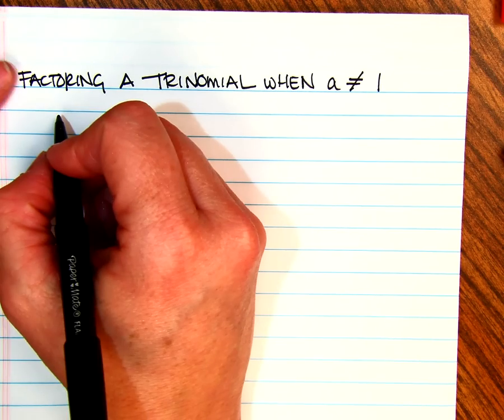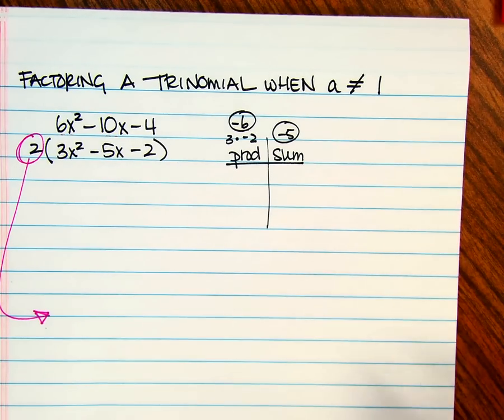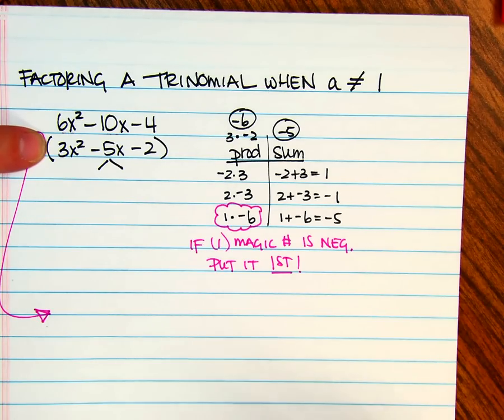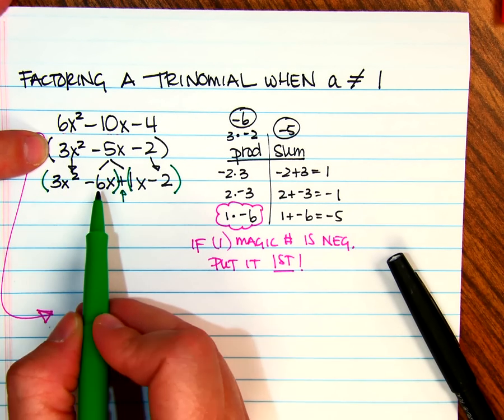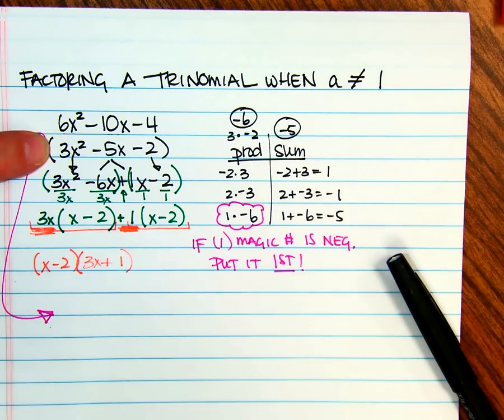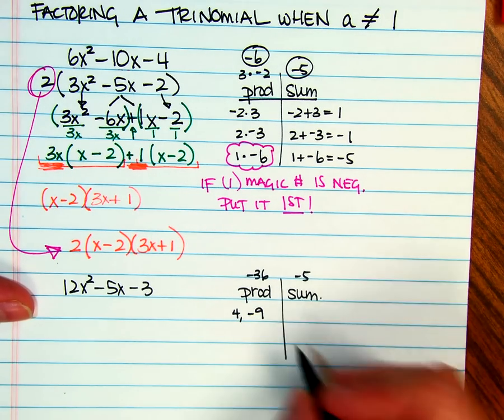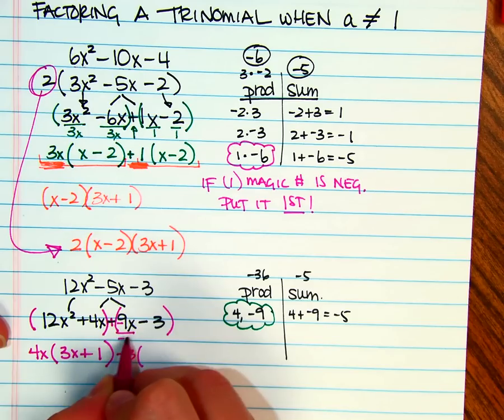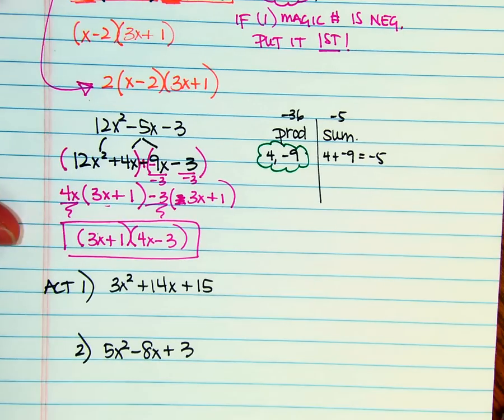8 6 Factoring when a does not equal 1